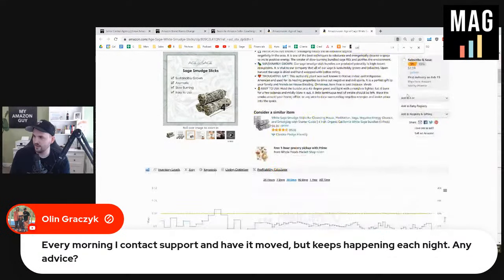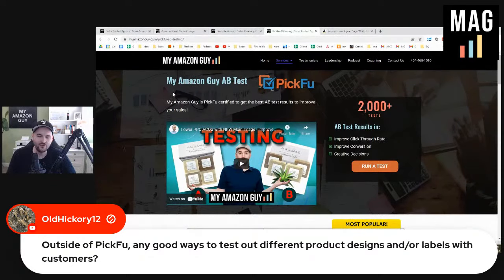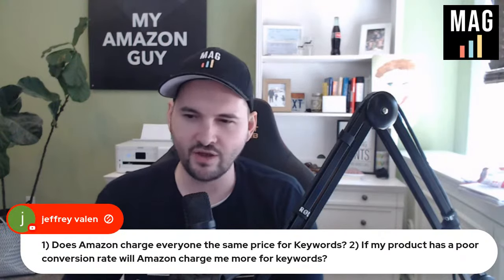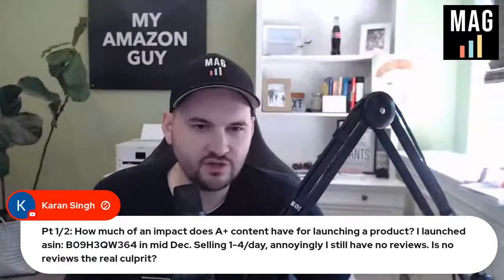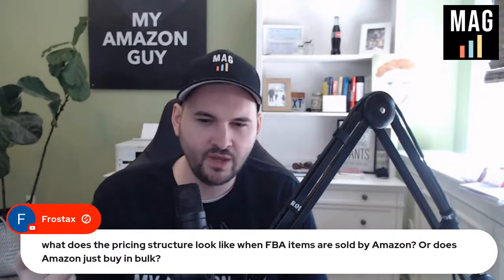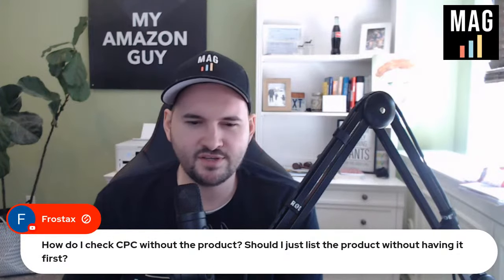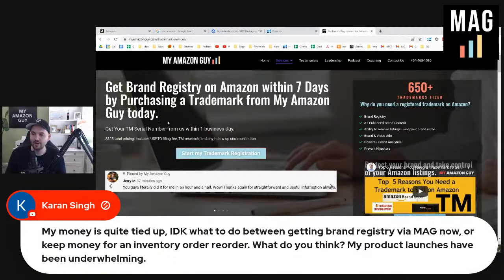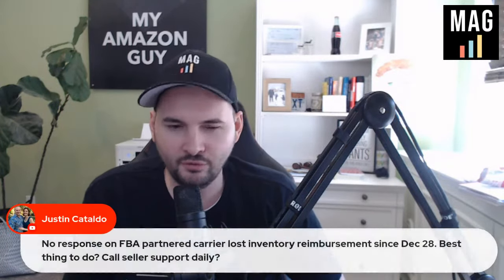Platinum Keywords and When To Use Them: Steven Pope Amazon FBA Weekly Q&A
00:00 Amazon FBA Weekly Q&A
10:33 We had a general account where the customer's brand was registered. Now we like to transfer the brand registry to the owner
12:38 What is platinum KW and when to use them
14:09 What made you choose Fridays for these events? Have you split tested attendance versus other days of the week
15:35 Overnight the past few days this week, it is getting moved into a new category w/c is causing us to lose our Top Seller badge
18:50 What are the best ways these days of getting 3rd party sellers of your listings
20:00 We don't have any A+ yet so it should be good. Done transfer and yes it was painful
21:42 I have un-enrolled a brand and A+ content keeps showing somehow
22:07 For targeting KWs, how to decide between words that you think will convert w/a lesser search volume or words w/a much larger search volume but more general
23:25 In the launch phase should I put single and plural of the word in the search term if the word is important
24:11 If you remember the question about Korean KW PPC is there any way to target those KWs
25:01 Outside of PickFu, any good ways to test out different product designs and/or labels w/ customers
26:59 Products that don't picture well, can I use a computer-generated image of packaging as an image even if the customer doesn't receive it in the packaging
29:00 Had a coaching call w/ Ali. His suggestions worked great! Thanks!
29:09 I've heard that AMZ has refrigerated FBA storage, how can I get this for probiotics
29:57 I'll be using my own images. I can't photograph the product because it's so blank
31:11 Does AMZ charge everyone the same price for KWs? If my product has a poor conversation rate, will AMZ charge me more for KWs
32:58 How to respond to client meetings where the week was not finished w/ the KPIs we had set
35:34 How much of an impact does A+ content have on launching a product
40:01 Any tips to getting new releases badge while launching and keeping it most of the time
40:25 I have a KW that has a $3 bid. After 2 weeks the CPC is now at $1.42 and ACOS is at 45% but it is a top 3 KW in terms of sales. Can I still lower it to the CPC cost w/o messing up this KW
41:27 Do you do a test buy then file counterfeit w/ your unauthorized resellers
41:51 One of my products is a bundle, now it got no BSR. I think they can't decide the category on how to bring BSR back and keep it
42:22 Been trying to go after the variation violator for a while now
44:59 What do you know about SIOC w/ regard to AMZ
45:46 What does the pricing structure look like when FBA items are sold by AMZ
48:03 In the launch phase when setting up exact and broad should exact be more of lower volume KW w/ a 1-3 of the big volume/main KW and have broad a mixture of everything
48:29 How would AMZ pack a 4ftx3ft piece of plywood (example product) of a pallet for FBA? Medium oversize size tier
49:19 I have a KW that is consistently getting more impressions and clicks and the CPC is ven lowering week to week but no sales
50:39 Can't update the title. When I try the dreaded red box shows up saying there is a conflict w/ ASIN, but can't find that ASIN anywhere. I created the original listing
51:22 MAG team is not perfect, but as close to perfect as anyone will ever get! You guys are just awesome!
51:54 An ASIN launched, unfortunately, got a 1-star review. But then got two 5 star reviews, the 2nd 5-star review came yesterday making my product a 3.5/5
53:08 For FBM does putting yourself on vacation for 2 weeks have any negative effects like going out of stock
53:35 Same question about blank products, lifestyle photos help
54:05 AMZ says "You're not eligible to access Project Zero..."
54:57 Do you have the label local distributor address in all items when you are selling in the US
55:33 How do I check CPC w/o the product
56:12 Just trying to figure out if AMZ would have to find an individual box for each 4ftx3ft unit to ship
57:21 I'm currently leading the switch of moving some of our products from VC to SC
59:21 IDK what to do between getting BR via MAG now or keeping the money for an inventory order reorder
1:00:54 Some of my ASINs lost their BSR today
1:01:06 If I give BR admin access to a secondary account I have, will this cause an account link & potentially a suspension
1:01:54 Are AMZ reviews allowed because they belong to AMZ
1:02:32 Will AMZ flag you if you launch and have a high velocity of reviews come in compared to the velocity of sales
1:03:10 My ASIN has 50% conversion rate, 30% ACOS, 30 sales/day, 30USD/day spend
1:03:35 I can't edit my bullet points or description. AMZ asked for Catalog Authorization, not brand registered
1:04:38 What is the best way to build a brand on and off AMZ
1:05:44 My product's packaging is giftable and a key differentiator. AMZ has been sending my product out w/ the address label on the packaging itself, kinda ruins the packaging
1:06:19 How can I merge reviews to other marketplaces